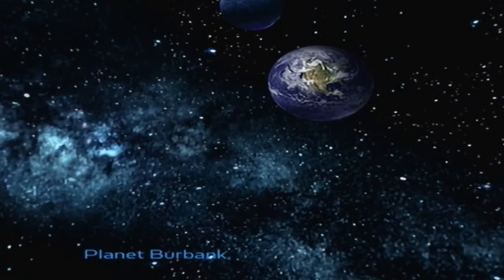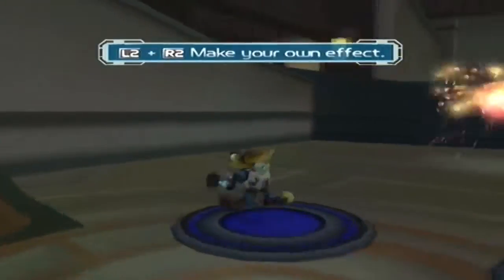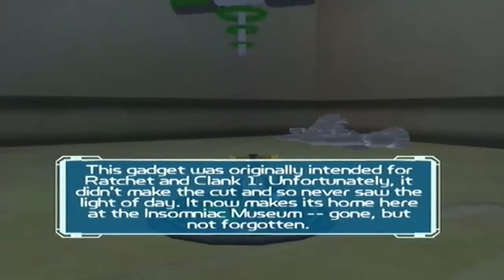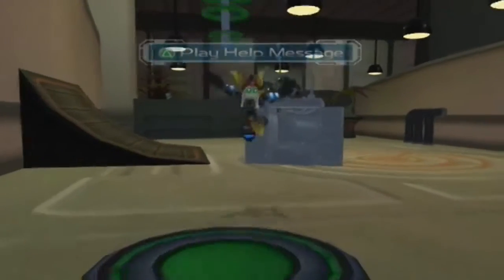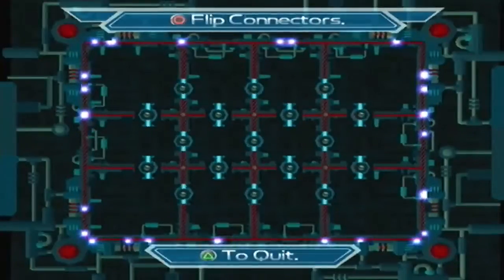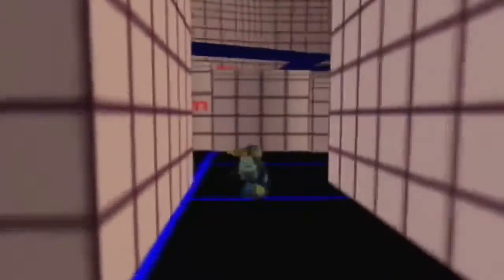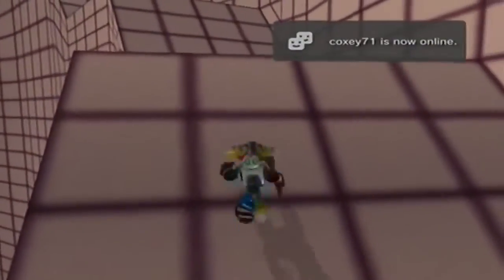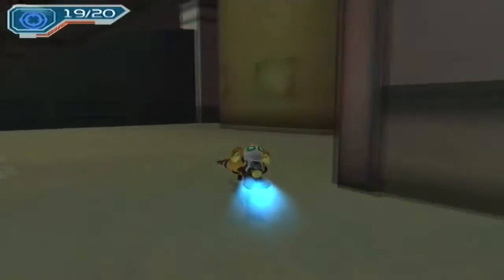Ratchet And Clank 2: Going Commando 100% Run (HD Version) Part 34: Insomniac Museum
Probably the greatest thing in this game...the Insomniac Museum...IT'S GLORIOUS!